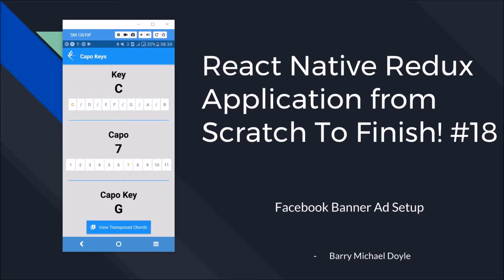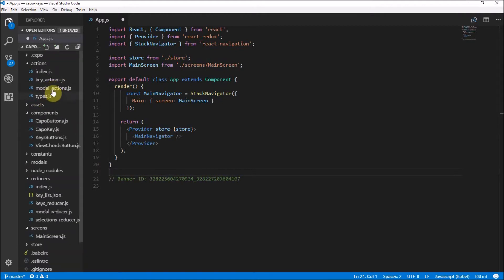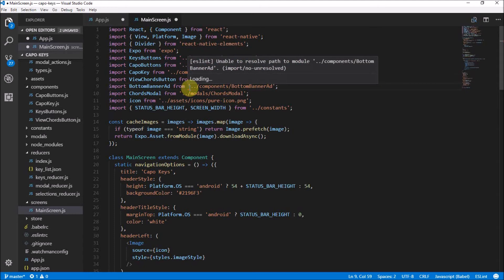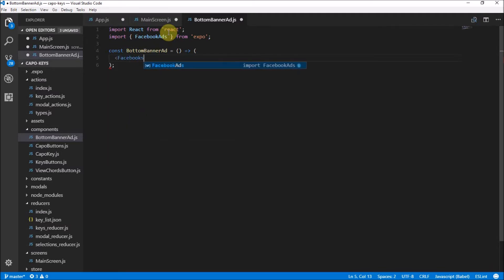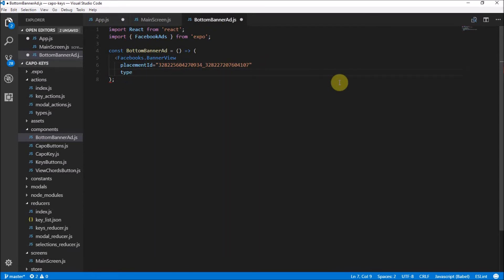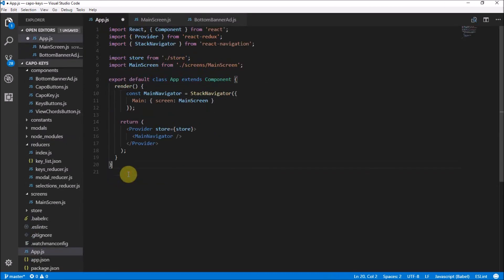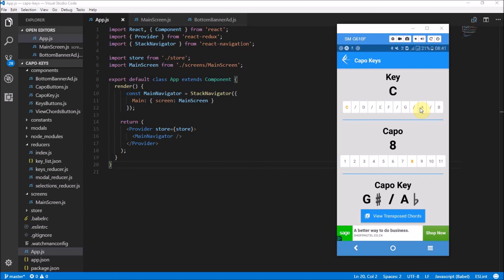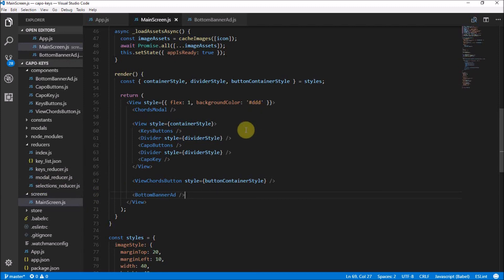React Native Redux Tutorial #18: Facebook Banner Ad Setup